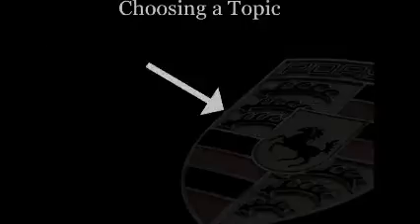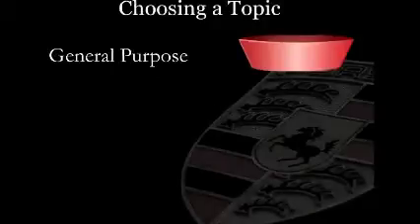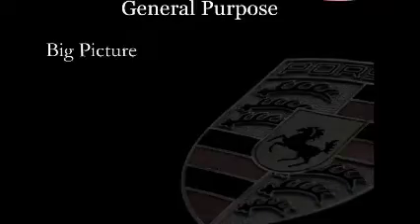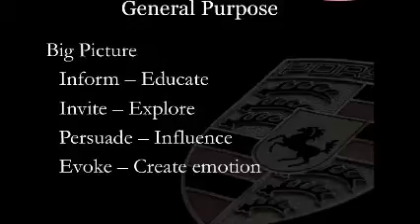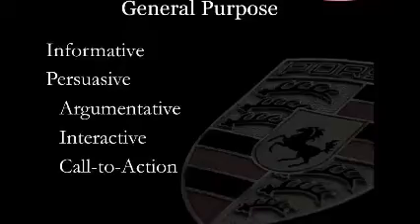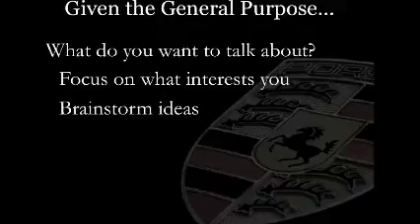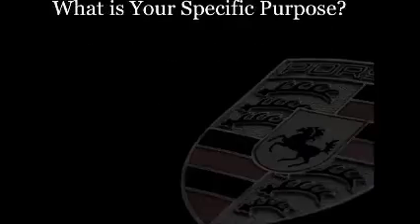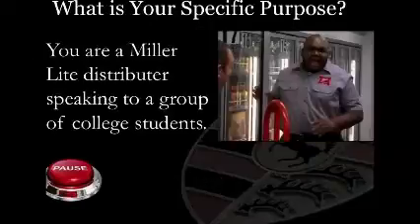Choosing a Topic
As you watch the video, plan to pause and write down your answers to the six questions. You can then copy and paste your responses into the quiz on Blackboard.